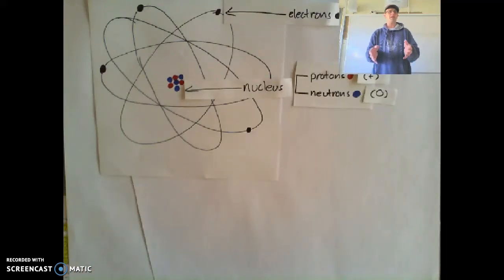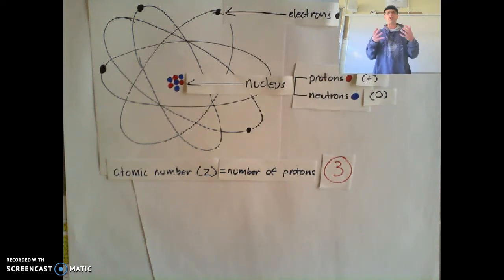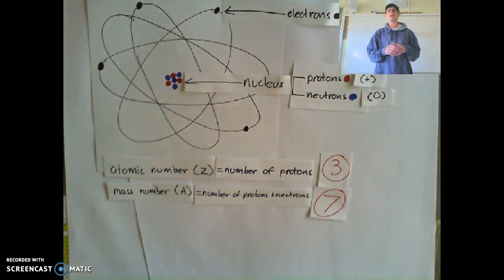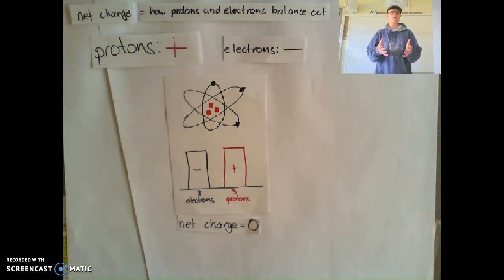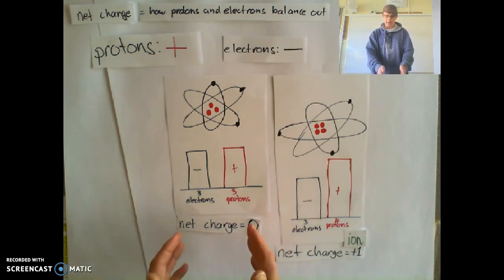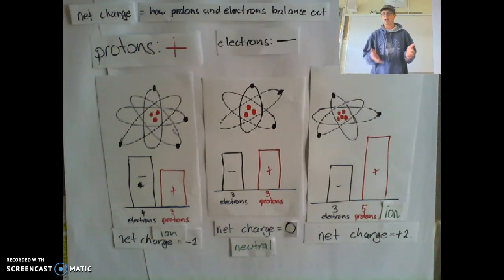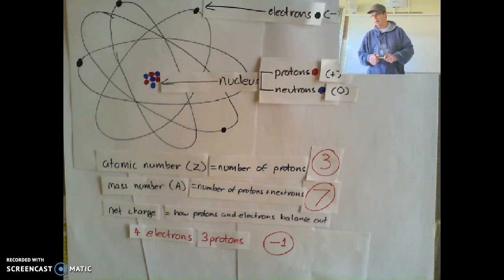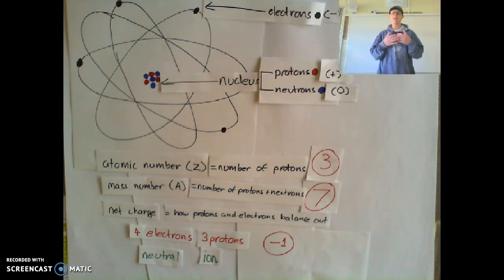Characteristics of an atom